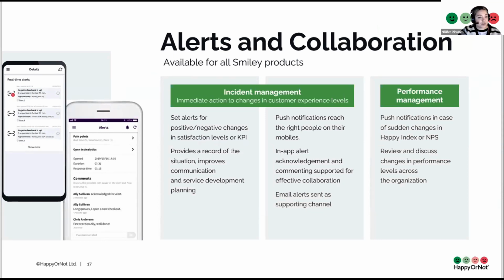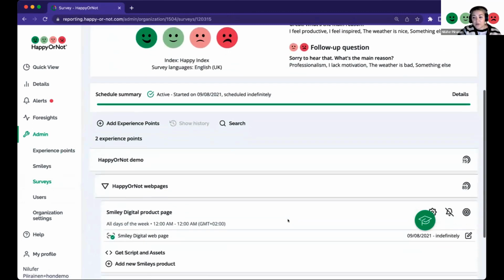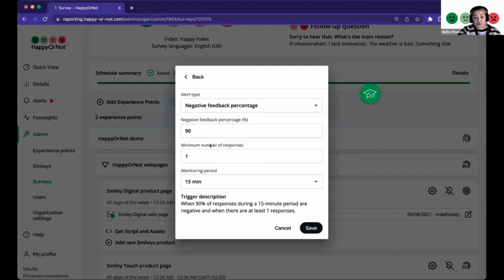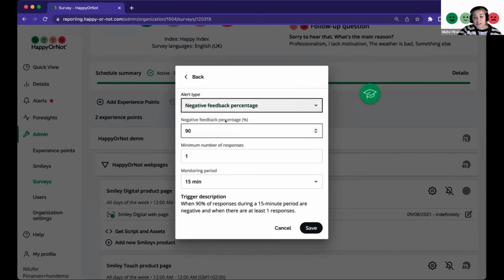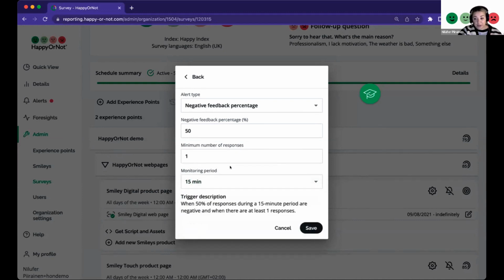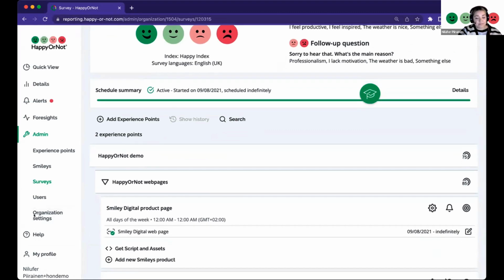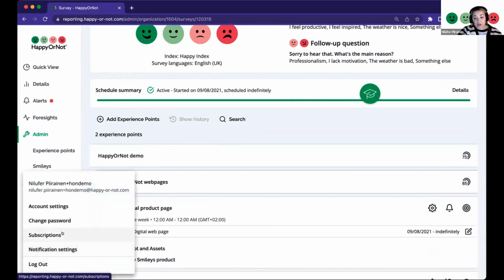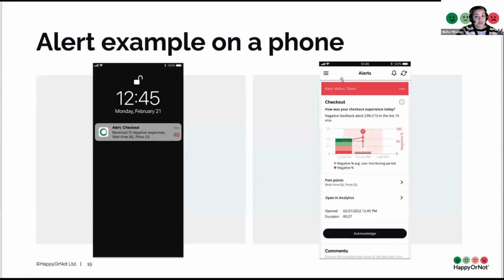Demo: Analytics – Alerts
In this video, we go over the Analytics Alerts tools that help you to follow the performance throughout the day, react to issues as they occur and prevent problems before they have a chance to escalate.